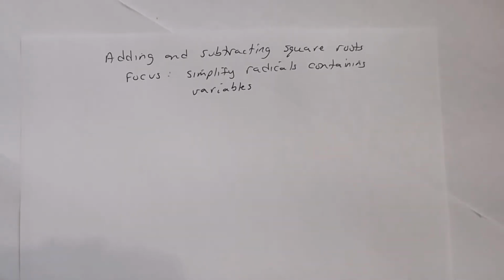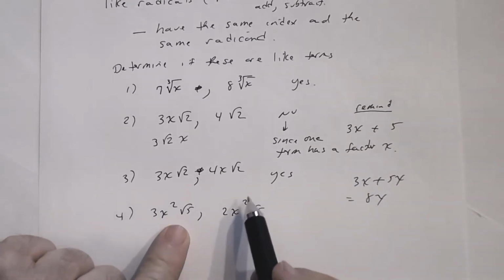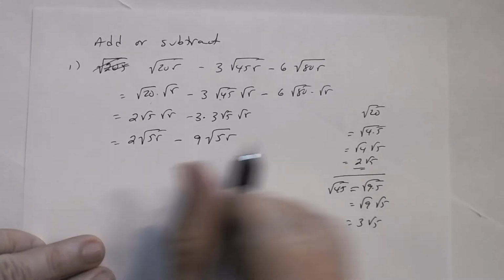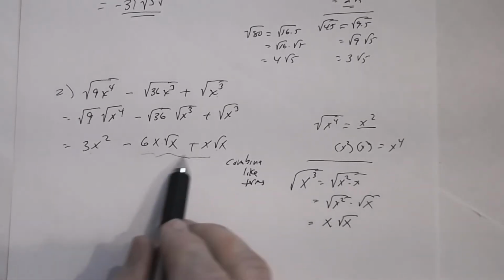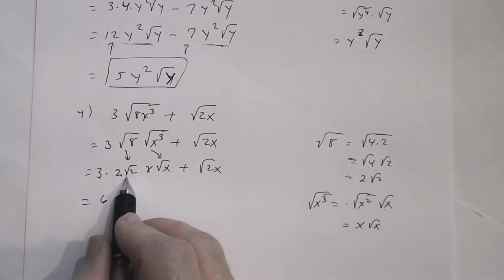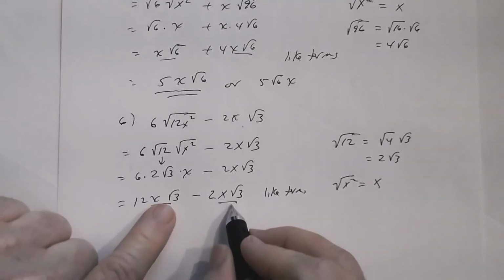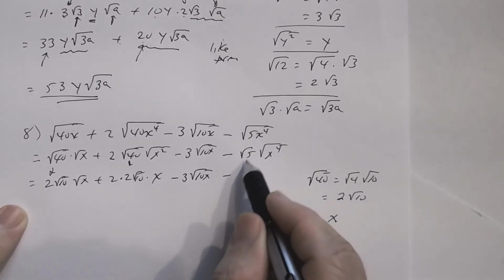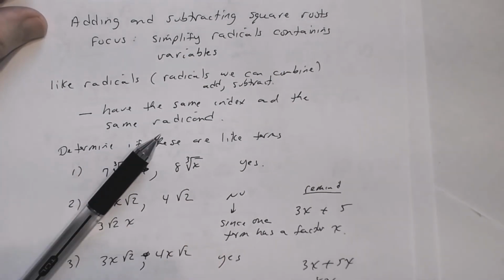Square Roots: Adding and Subtracting - Variables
This lesson discusses how to add and subtract square roots in which there are variables in the radicals.